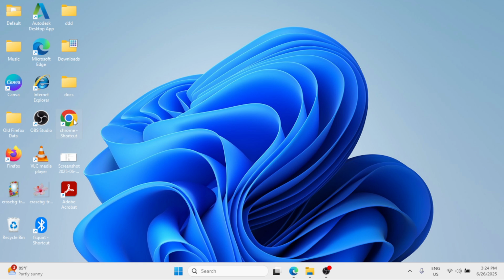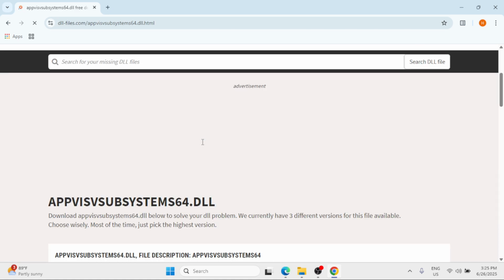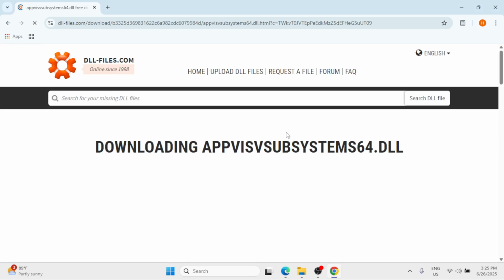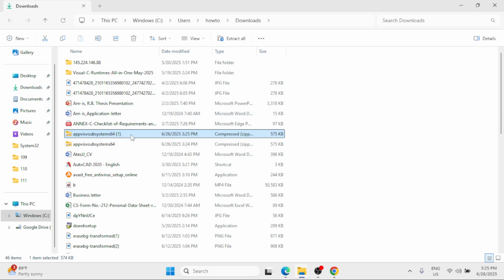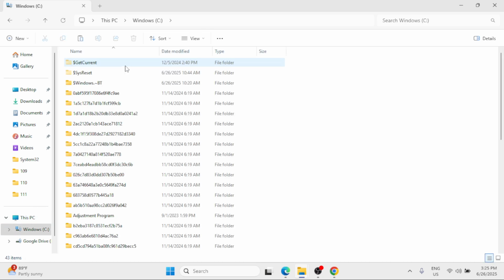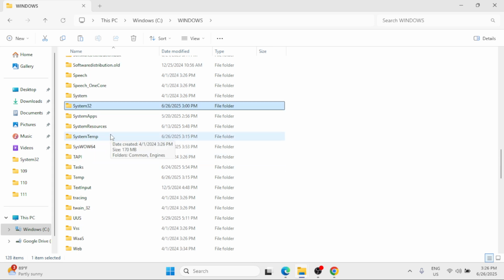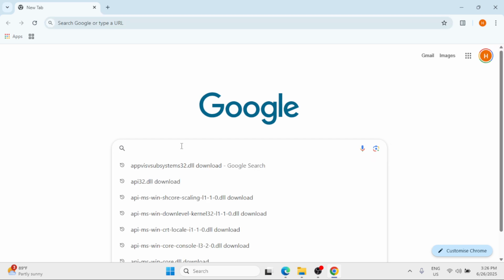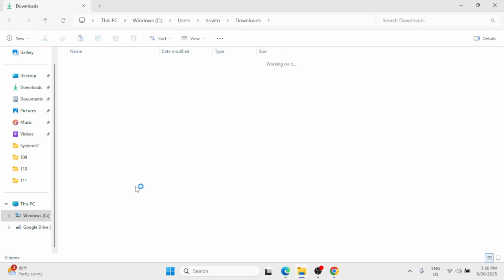How To FIX "Appvisvsubsystems64.dll" Is Missing in Windows 11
In this video tutorial, you'll learn how to fix the "Appvisvsubsystems64.dll is missing" error in Windows 11. This DLL is part of Microsoft Application Virtualization (App-V) and may go missing due to system corruption or incomplete updates. The guide walks you through steps like using System File Checker, DISM, and Windows Update to restore the missing file. Follow the instructions to resolve the error and restore system functionality.